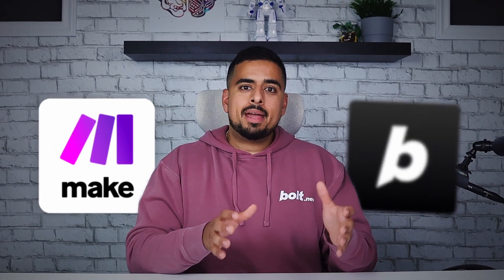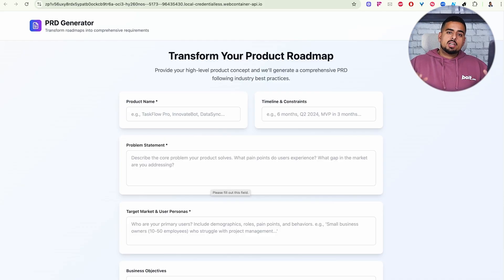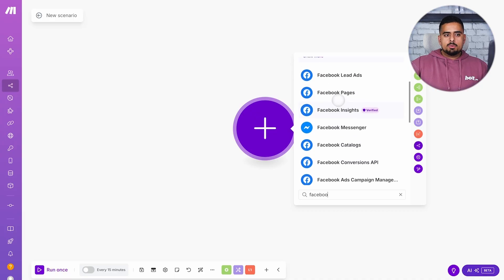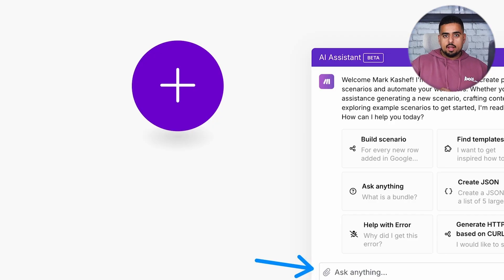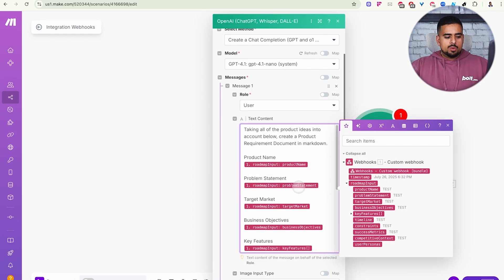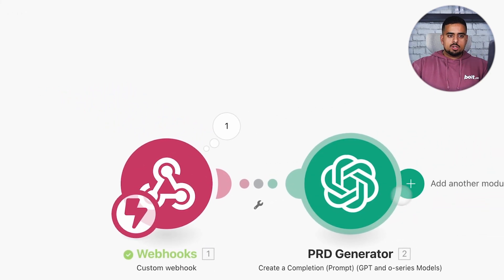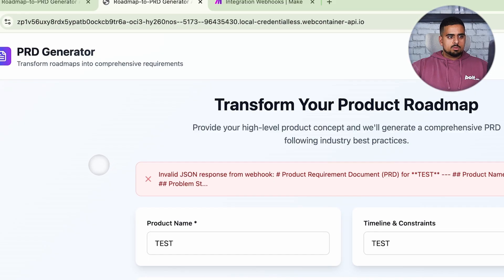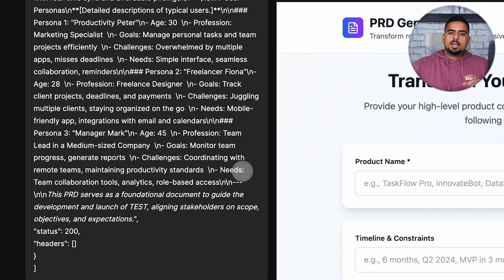How to Supercharge your Workflow with Bolt + Make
Want to automate your development workflow and save hours of manual work? In this video, we'll show you how to supercharge your productivity by connecting Bolt.new with Make.

Learn how to set up powerful automations that streamline your app development process and eliminate repetitive tasks.

 🎥 Video by  @Mark_Kashef